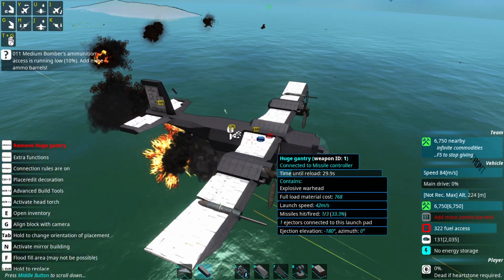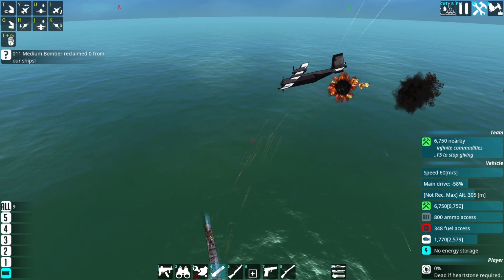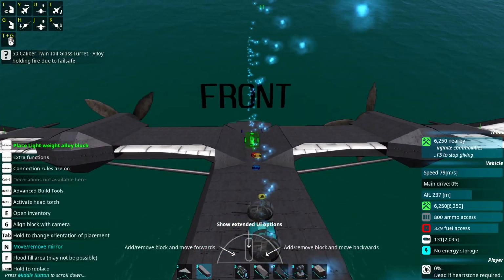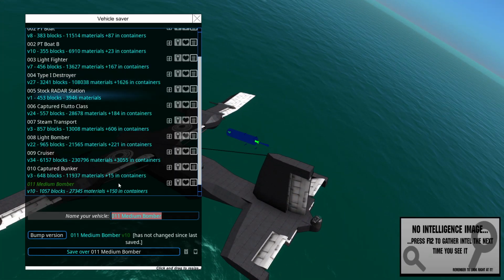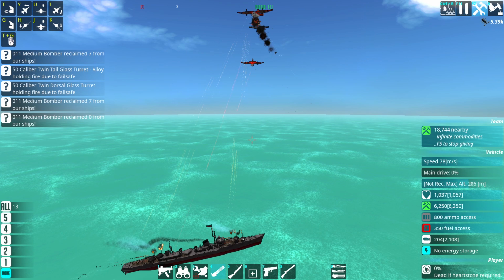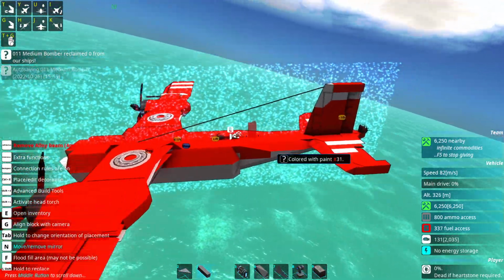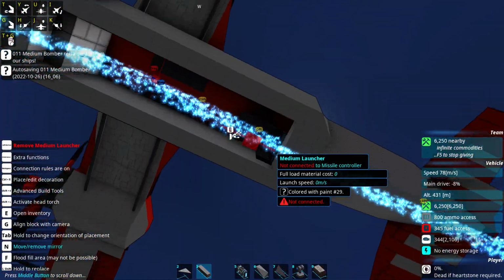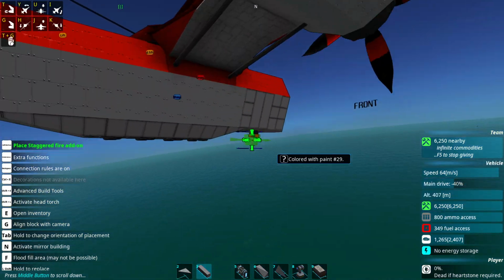Let's Play: From the Depths (Finest Hour Campagin): Ep26: Medium Bomber! Gettin' Heavy!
In which we continue a somewhat different FTD Campaign. You can find the ship's we've completed so far